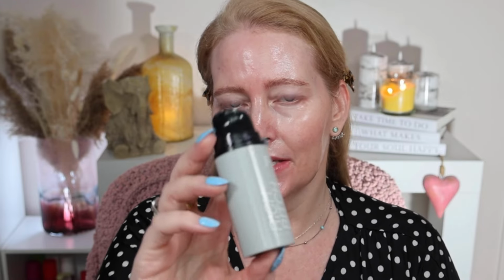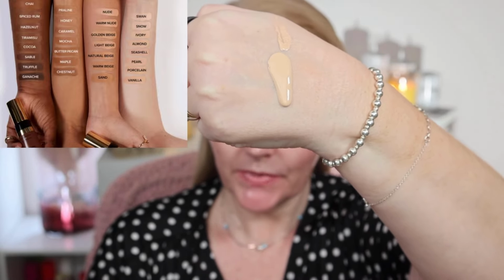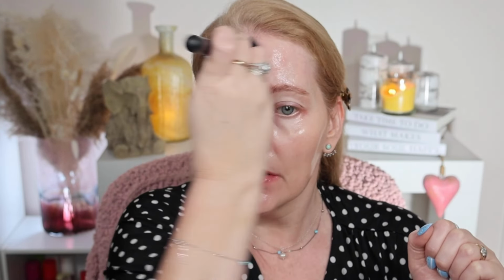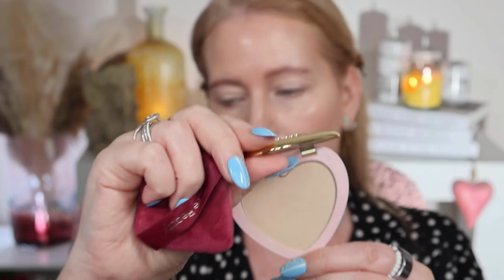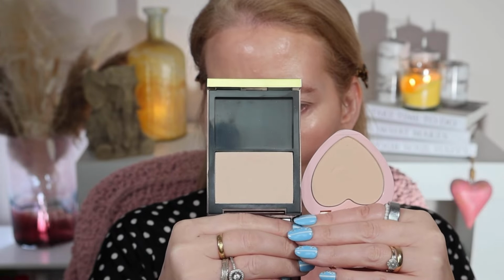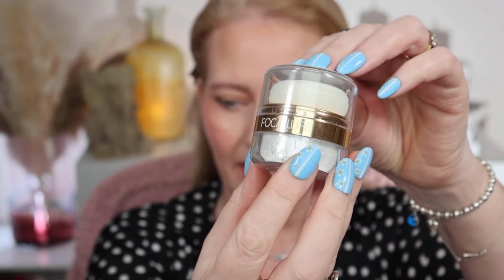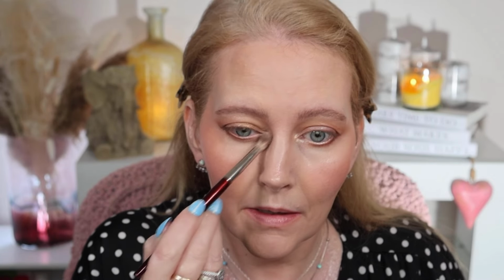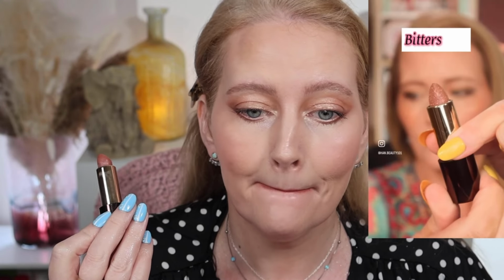TOO Faced Born This Way Soft Matte Foundation & setting powder wear test , Beauty Pie & FOC Allure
TOO Faced Born This Way Soft Matte Foundation & setting powder review & wear test , Beauty Pie & FOC Allure

Chapters:
00:00 Introduction
01:35 Born This Way Soft Matte Foundation
15:24 Born This Way Soft Blur Flexible Finish Setting Powder
20:18 Beauty Pie Jelly Cheek Shot Raspberry Crush
24:37 FOC Allure highlighter
31:40 FOC Allure lipstick
33:04 FOC Allure liquid lip
36:58 Foundation Check in
38:26 Final thoughts

Oil Controlling Formula + 24-Hour Wear
NET WT. 1.0 OZ. / 30.0 mL
Shade - Pearl (Fair with Neutral to rosy undertones)
⭐️Too faced Born This Way Soft Blur Flexible Finish Setting Powder in Light

⭐️Dior Forever Skin Contour
House of Fraser
⭐️Lancome TEINT IDOLE ULTRA WEAR C.E SKIN TRANSFORMING BRONZER Shade 2
⭐️Natasha Denona I Need a Warm